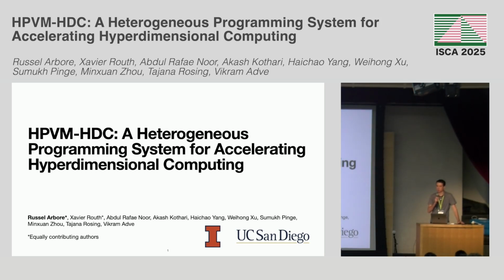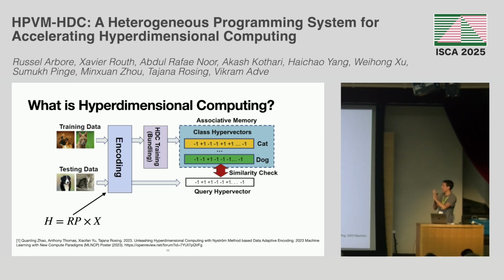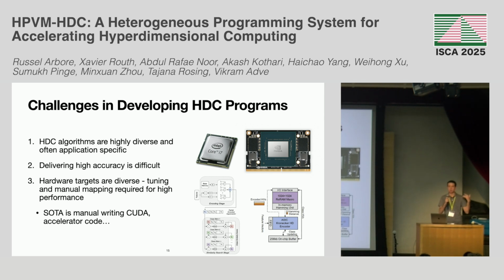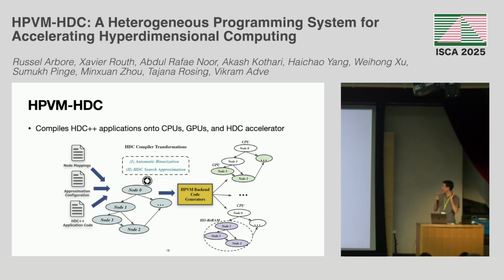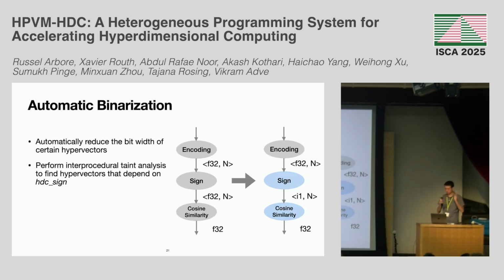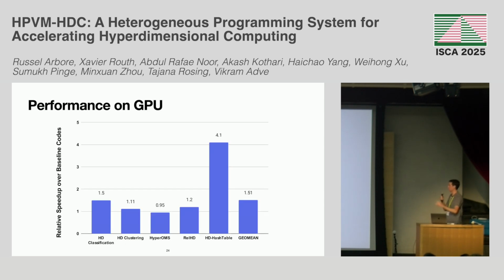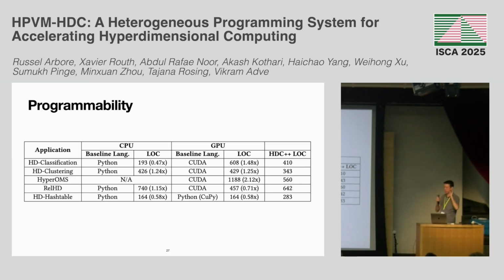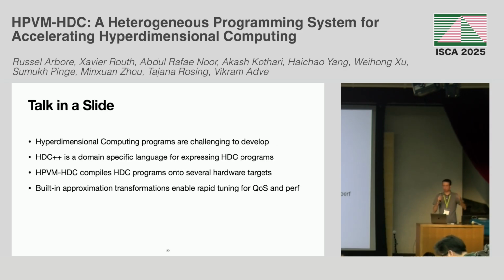ISCA'25 - Session 7B - HPVM-HDC: A Heterogeneous Programming System for Accelerating Hyperdimensiona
Session 7B: Systems
Session Chair:  Hyesoon Kim
Paper: HPVM-HDC: A Heterogeneous Programming System for Accelerating Hyperdimensional Computing
Authors: Russel Arbore, Xavier Routh, Abdul Rafae Noor, Akash Kothari, Haichao Yang, Weihong Xu, Sumukh Pinge, Minxuan Zhou, Tajana Rosing, Vikram Adve